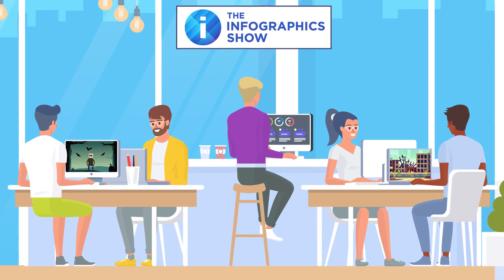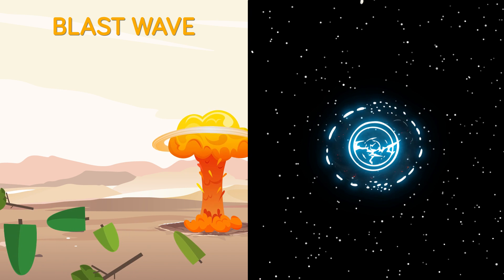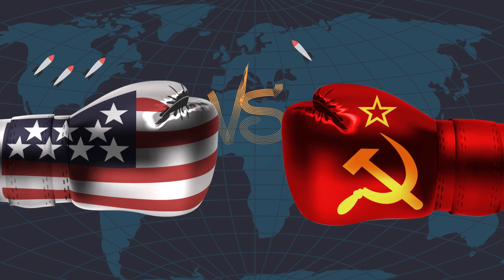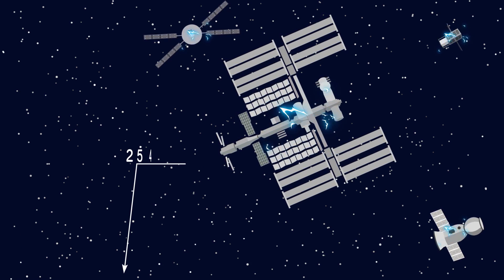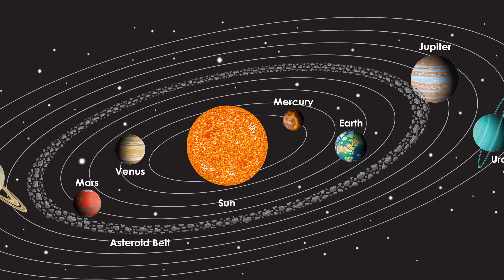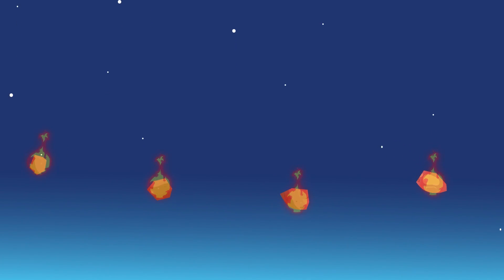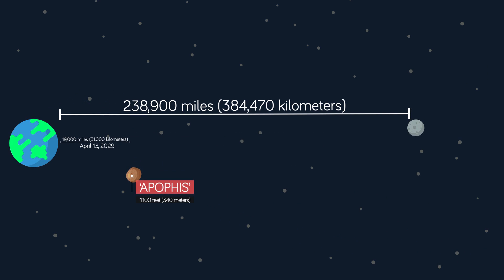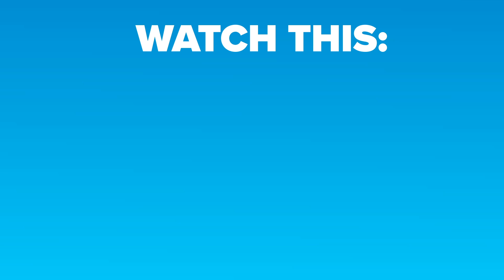What Would Happen If We Detonate a Nuke in Space?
We have the best fans, and you guys suggest some really interesting topics for videos. Here at The Infographics Show we end up being curious enough ourselves to find the answers. In today's fan submission we're going to find out what happens if an asteroid was hurtling toward Earth and we detonated a nuke to save humanity. It's a pretty interesting idea with an even more interesting scientific answer.